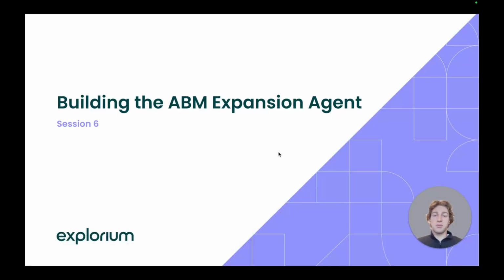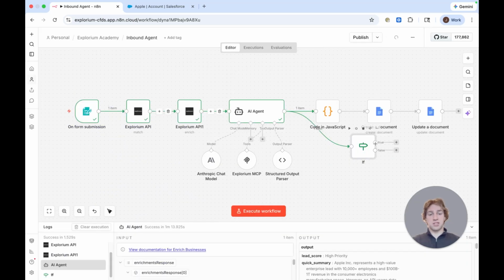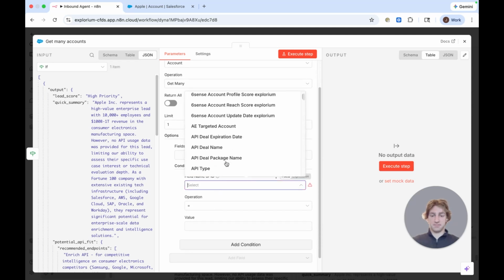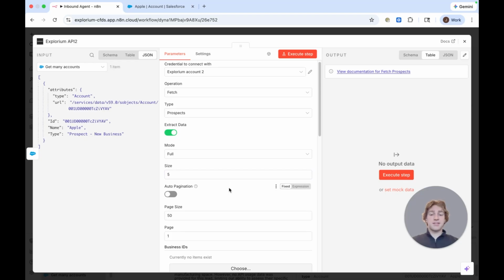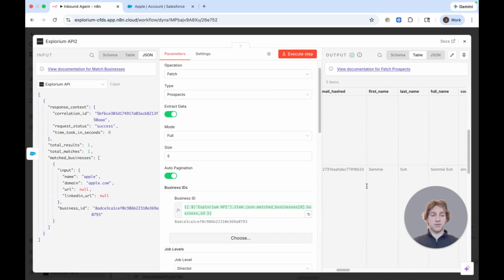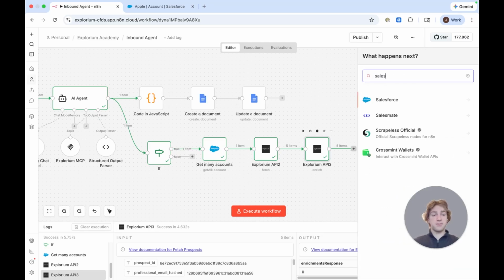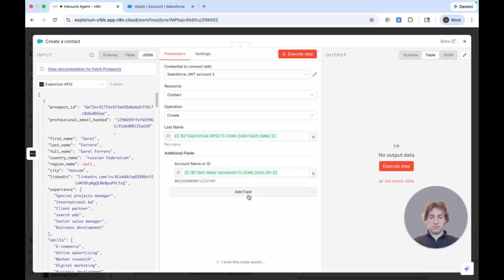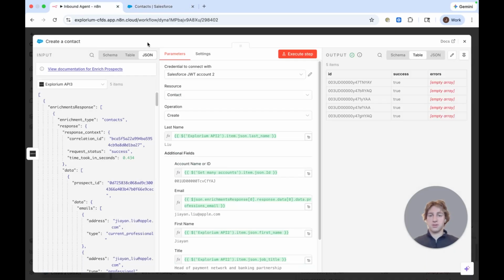Explorium n8n Academy | Session 6: Build an ABM Agent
In this lesson, you’ll extend the inbound agent into an account-based motion.

When a company scores well, the agent expands the account by finding additional relevant contacts at the same company, enriching them, and producing a more complete account-level output.

In this video:
• Account-level triggers from inbound scoring
• Fetching additional leads at a company
• Role and persona filtering
• Enriching multiple prospects within one account
• Producing an account-level output for follow-up